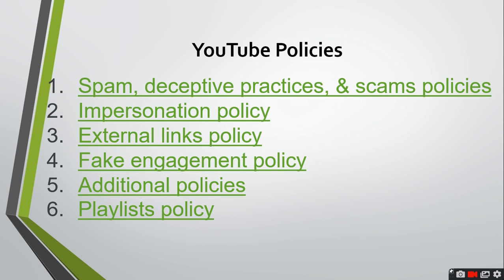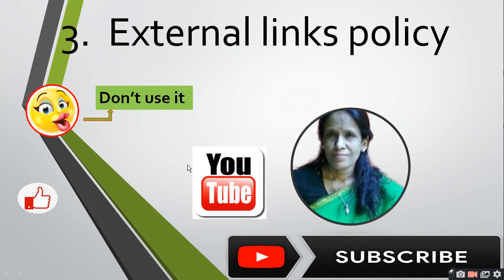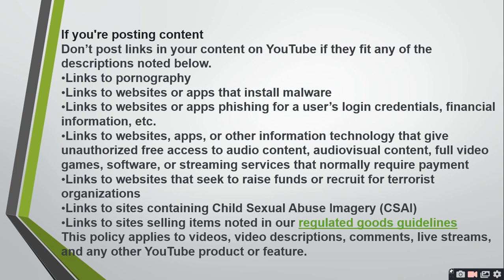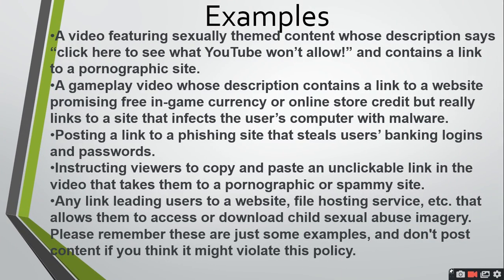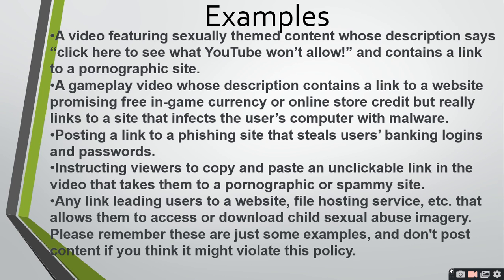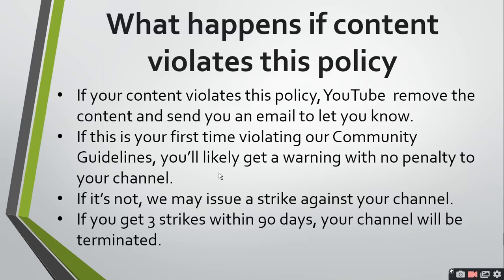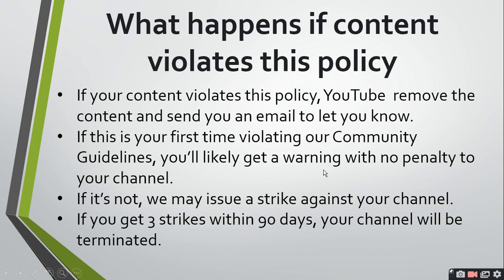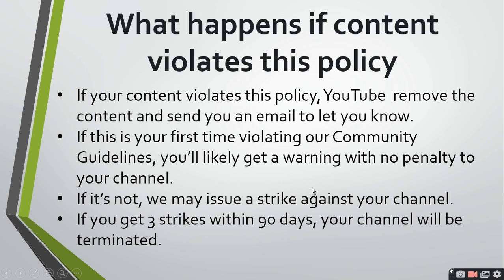External Links Policy|ratan agarwal it informer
3.External links policy
Don’t post links in your content on YouTube if they fit any of the descriptions noted below.
• Links to pornography
• Links to websites or apps that install malware
• Links to websites or apps phishing for a user’s login credentials, financial information, etc.
• Links to websites, apps, or other information technology that give unauthorized free access to audio content, audiovisual content, full video games, software, or streaming services that normally require payment
• Links to websites that seek to raise funds or recruit for terrorist organizations
• Links to sites containing Child Sexual Abuse Imagery (CSAI)
• Links to sites selling items noted in our regulated goods guideline
This policy applies to videos, video descriptions, comments, live streams, and any other YouTube product or feature.
Queries-
Does YouTube allow external links?
How do I add an external link to my YouTube video?
How to put links in YouTube video description
How to add a clickable link to your YouTube video 2021